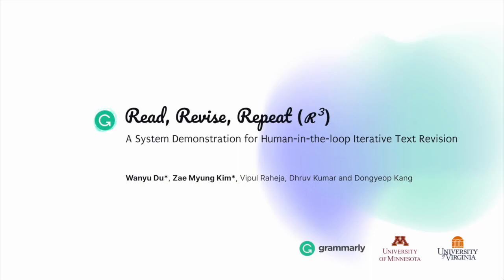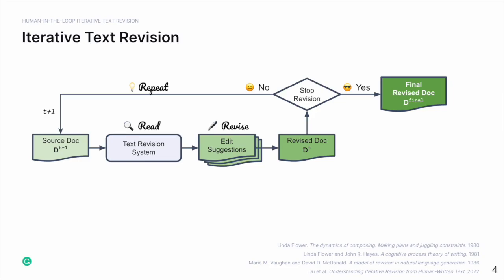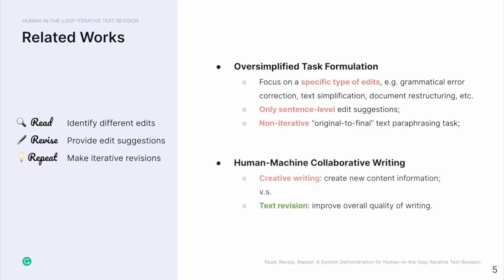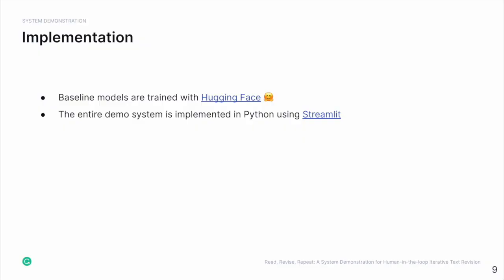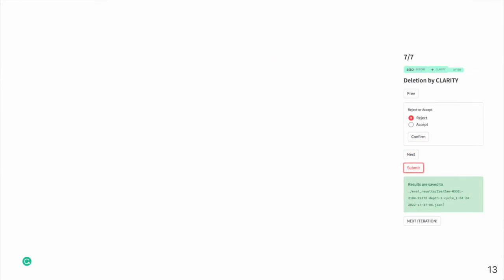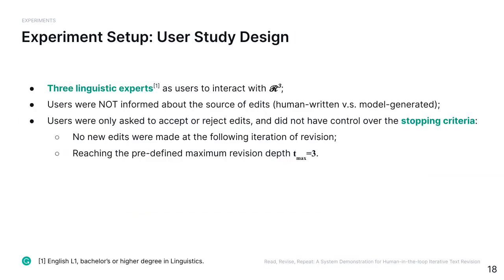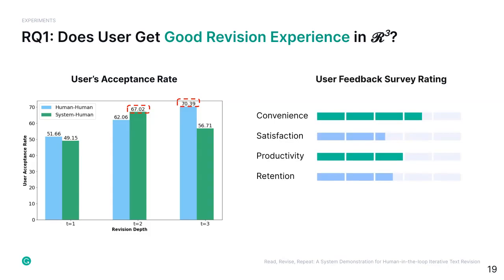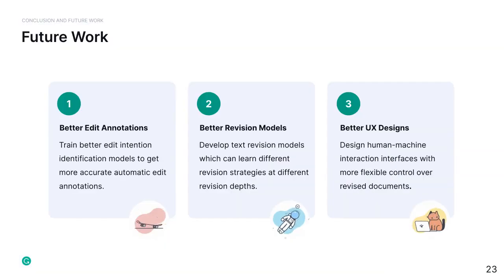Read, Revise, Repeat: A System Demonstration for Human-in-the-loop Iterative Text Revision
Wanyu Du, Zae Myung Kim, Vipul Raheja, Dhruv Kumar and Dongyeop Kang
First Workshop on Intelligent and Interactive Writing Assistants (In2Writing) at ACL 2022